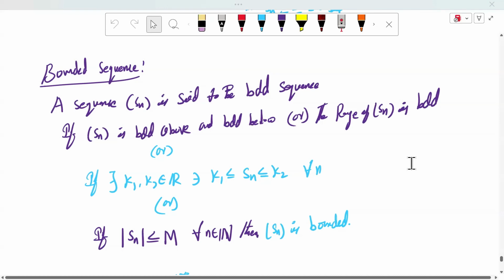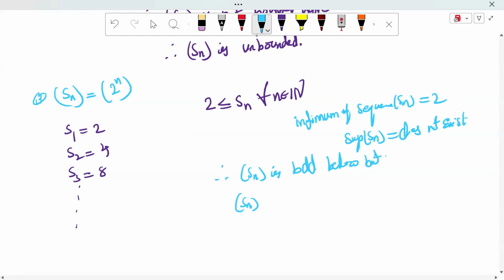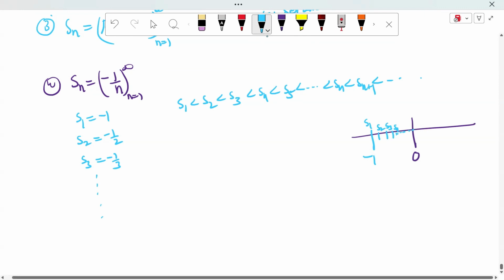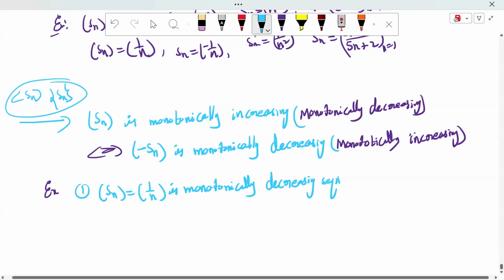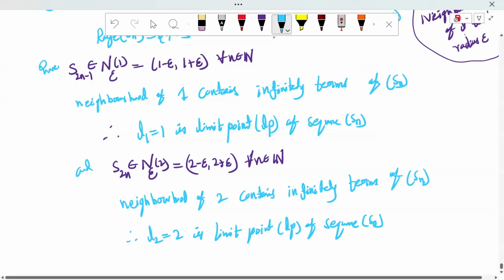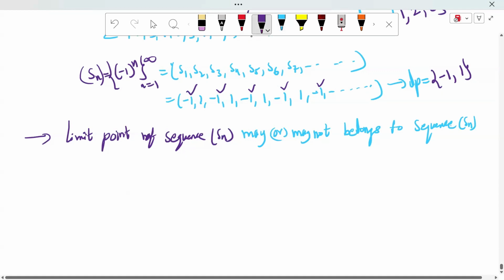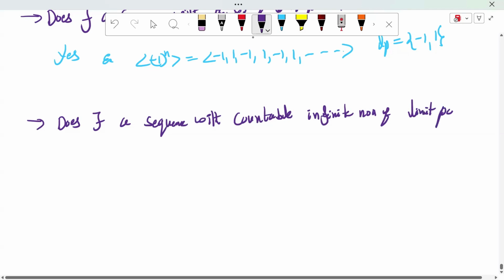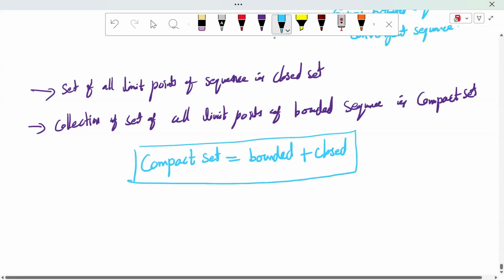Real analysis Sequence lecture 2 part 1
IT' S VERY USEFUL FOR JL/DL/SET/JAM/PGCET/CPGET/UNIVERSITY ENTENCE EXAMS   BECOUSE SLOVABLE FOR ALL PREVIOUS MCQS